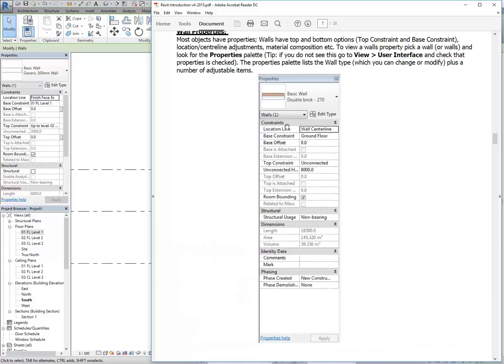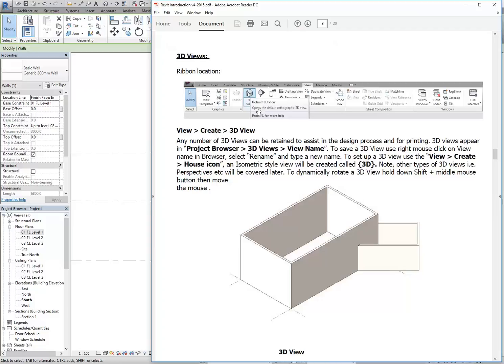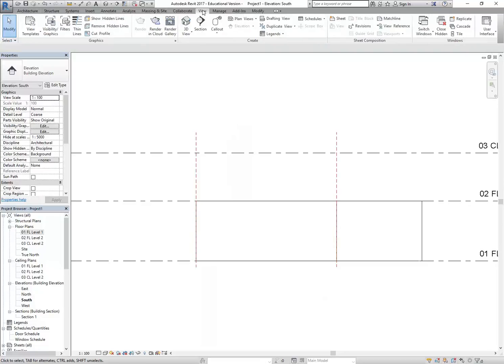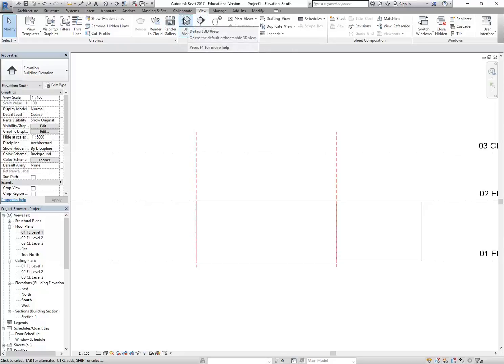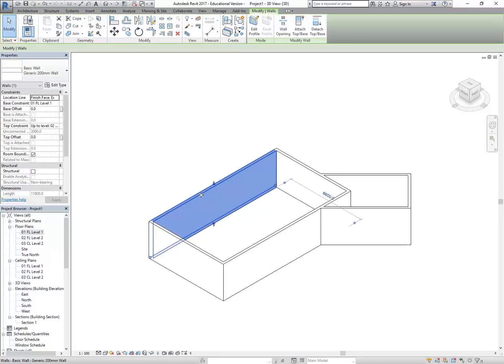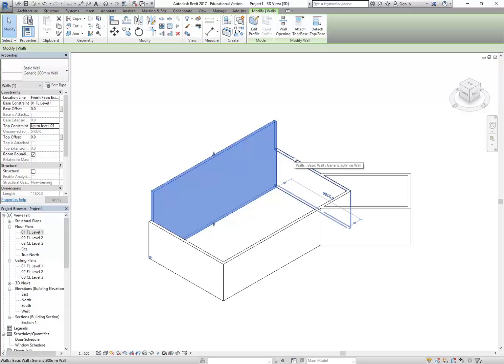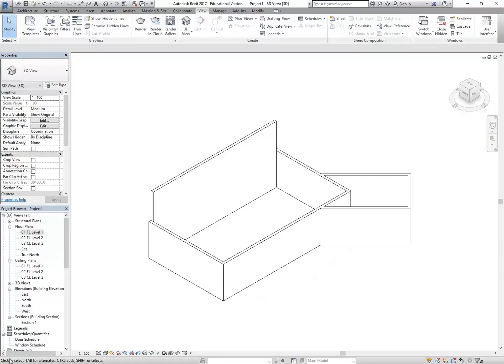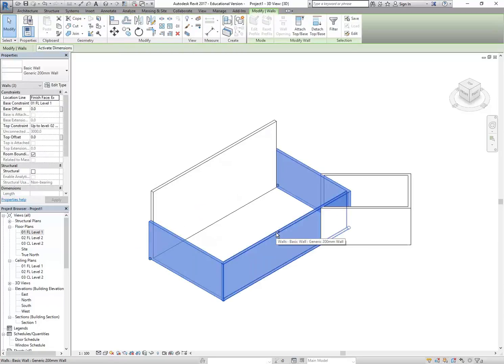Revit House 05 Changing Wall Height